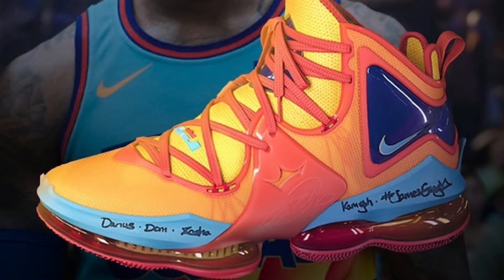LEBRON 19 , MY THOUGHTS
this sis up coming LeBron James Sneaker and so far I'm really like the design and colorway , let me know what you think about this new Sneaker , comment below like and share and don't forget to subscribe